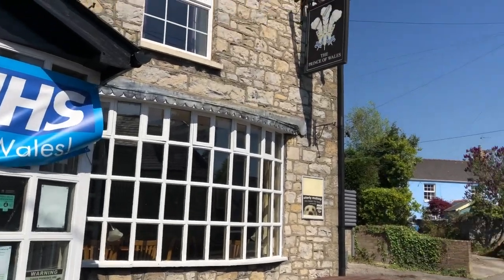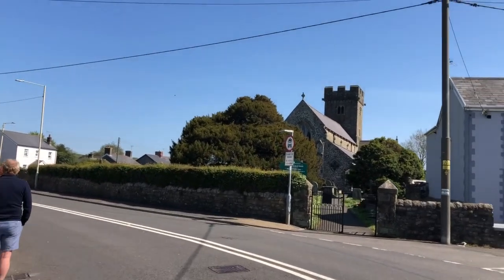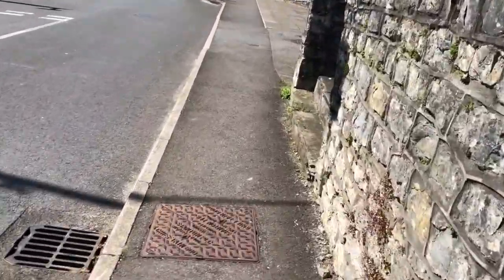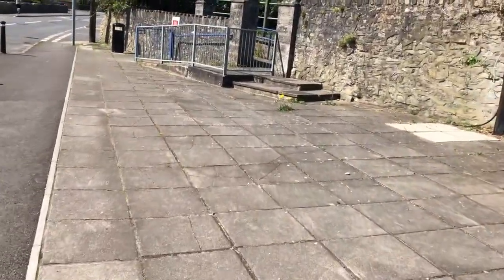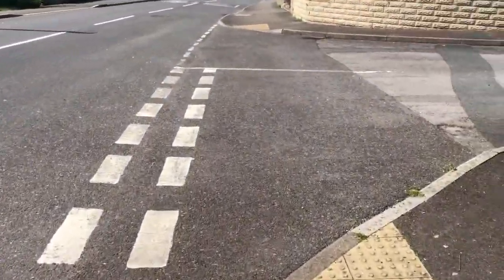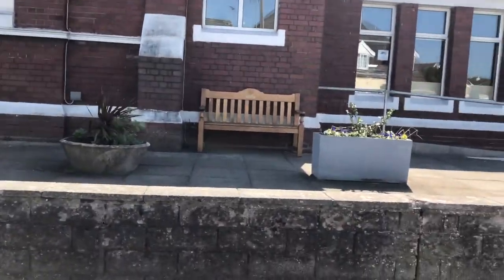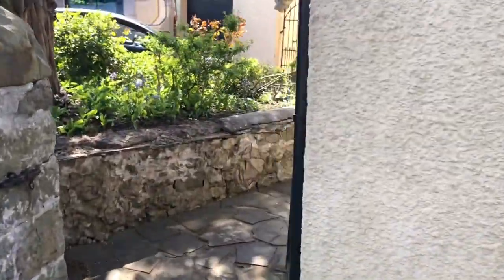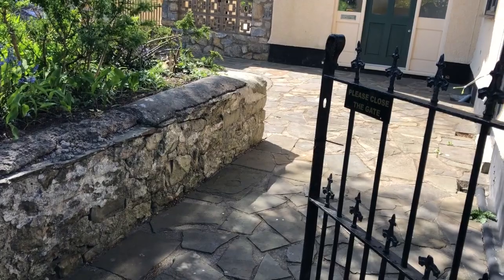How To Use Dr chans total recall system Journey Memory Method for home schooling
How to  Dr chans total recall system  Journey Memory Method for Homeschooling.

Juggling home schooling and working from home can be tricky. In today's video, I share a clever way of getting some homeschooling done while on your daily walk (without them even realising). It's called the "journey" method, and it's a brilliant way of getting children onboard with home schooling in the UK. )balancingworkingfromhomewithhomeschooling homeschoolingandworkingfromhome workingfromhomeandhomeschooling drchansgcsetotalrecallsystem homeschoolingroutine uk